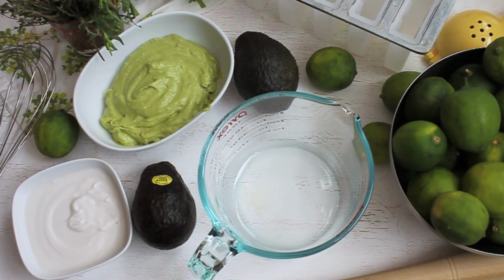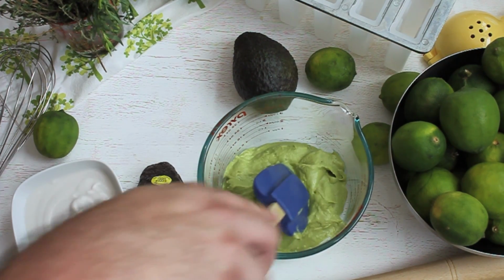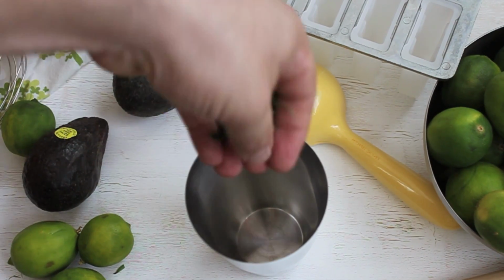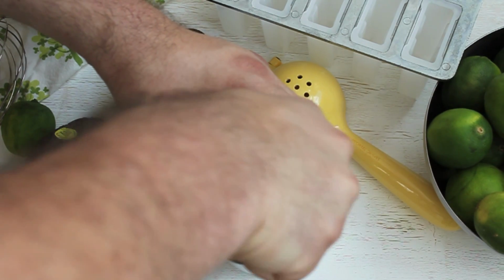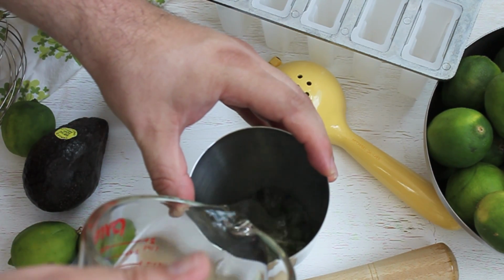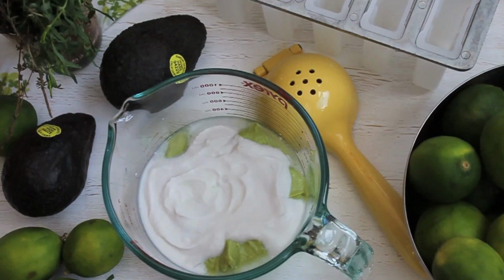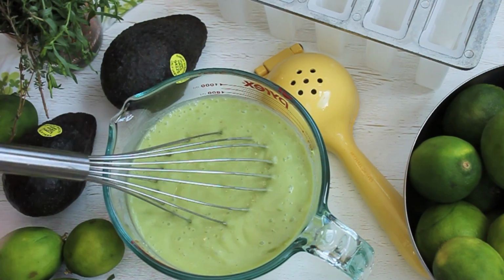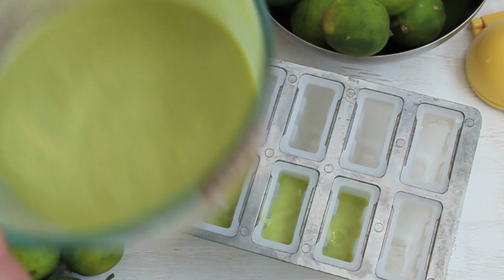Avocado Coconut Popsicle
This tropical popsicle recipe is made with fresh avocado, coconut milk, lime and fresh tarragon. It’s a delicious and refreshing popsicle recipe.

2 Avocados
2 Limes
1 ½ cups basic simple syrup
¾ cup Coconut Milk
20 fresh tarragon leaves

1. Take the 20 tarragon leaves and add them to a cocktail mixer. Add 1 tablespoon of the simple syrup and muddle the tarragon, releasing all of those tasty essential oils. Remember, you are not trying to beat up the herb or blend it, you just want to give it a good rub (that's what she said!).

2. After you have muddled the herb, add the remaining simple syrup and set aside.

3. Add the fruit from the two avocados along with the two limes juiced to your food processor and puree them. If you need to know how to safely pit an avocado, watch my how-to video.

4. Mix the pureed avocado, the 3/4 cup coconut milk and the 1 1/2 cups of tarragon-infused simple syrup to a large measuring cup. You should have nearly 3 cups of liquid.

5. Divide the mixture among the popsicle mold. I left a little room at the top and topped them off with some sweetened coconut milk. It was just 1/8 cup coconut milk and 1/8 cup simple syrup. It was just for texture.

It makes them pretty right? Enjoy!